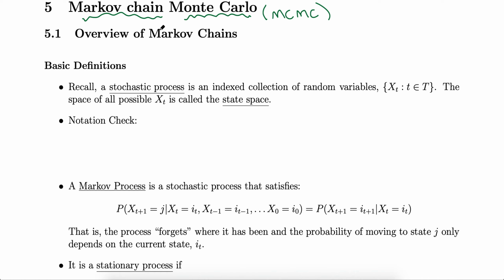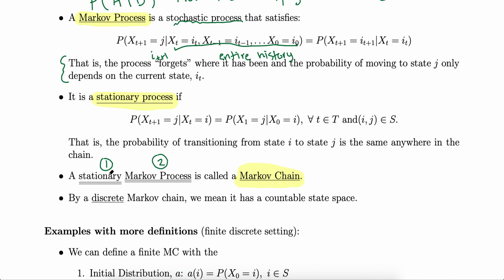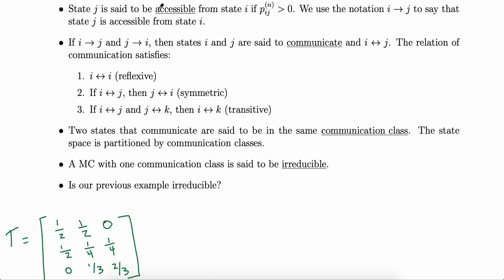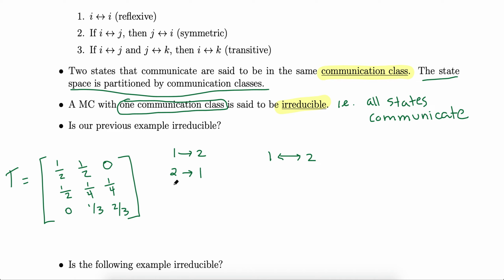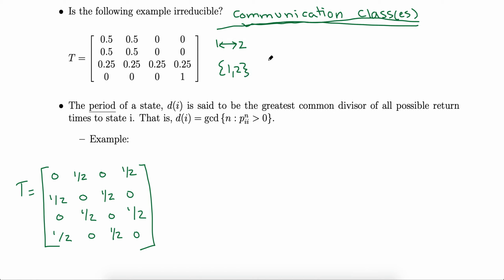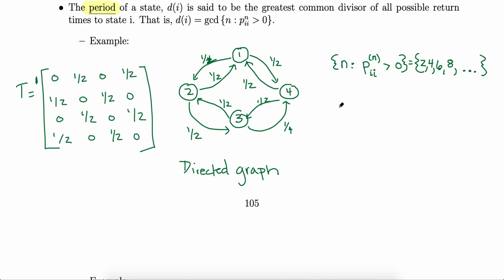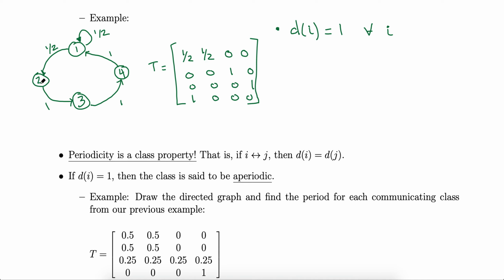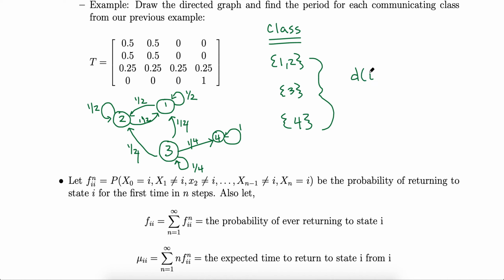Introduction to Markov Chains 1of 2